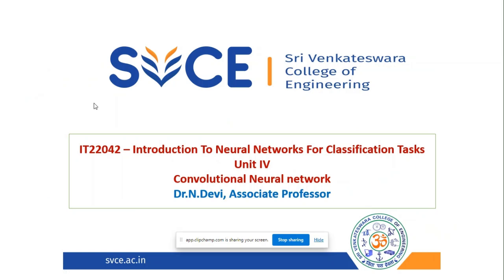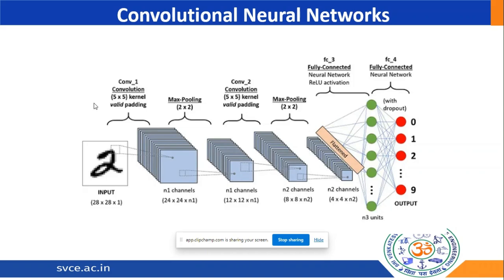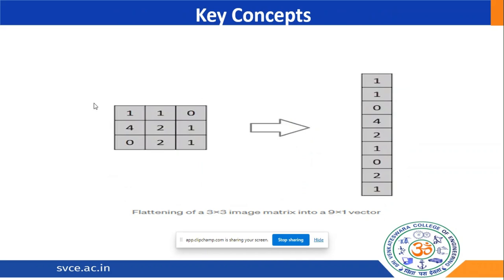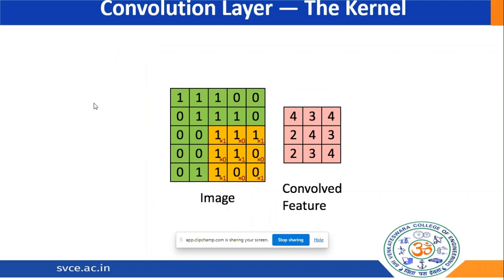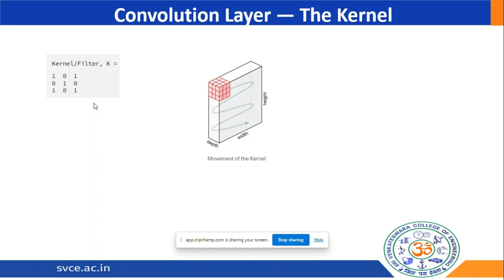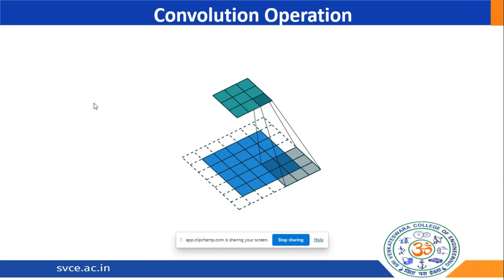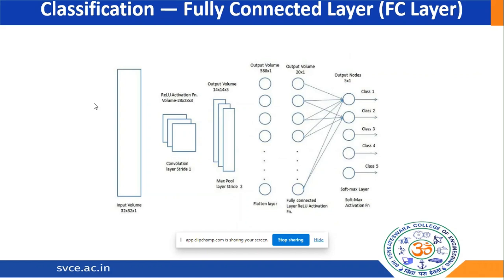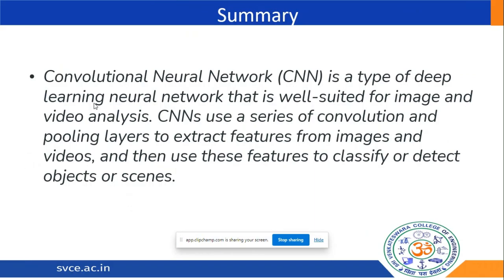IT22042 U4 CNN